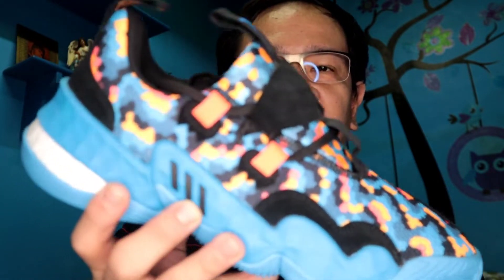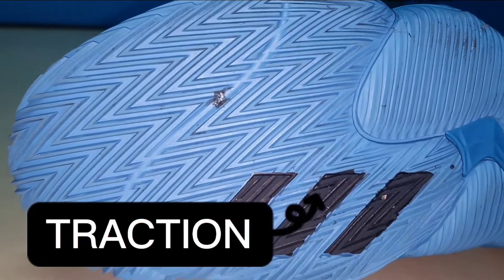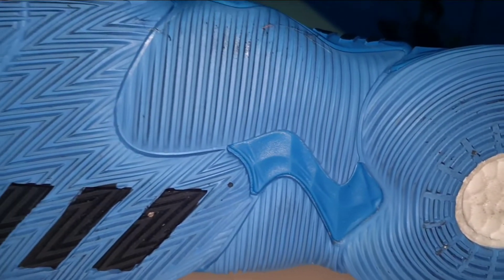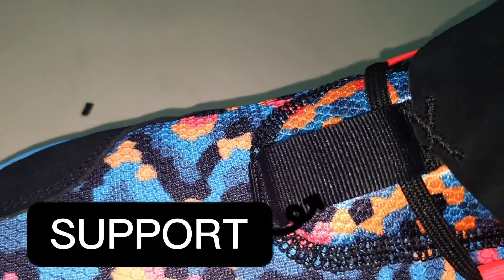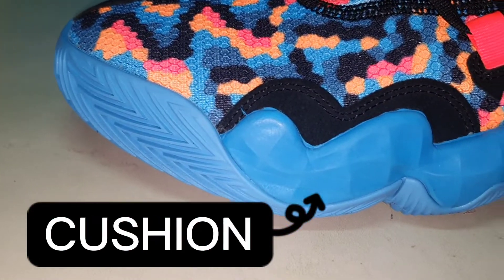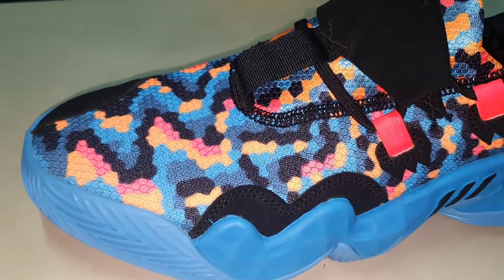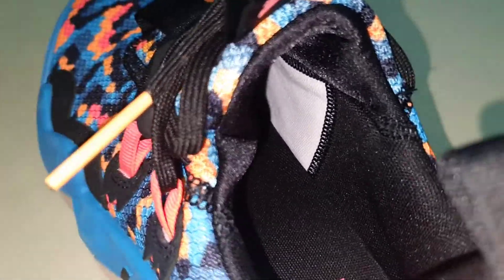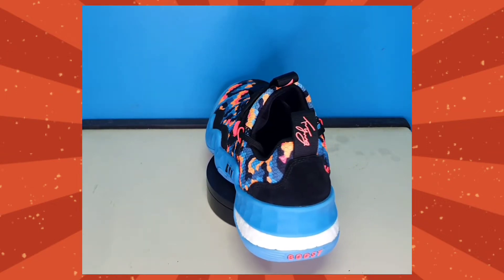ADIDAS TRAE YOUNG 1 PIXELS | LATE PERFORMANCE REVIEW | DR SHOW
VLOG #14

In this episode, we will be unboxing & having a shoe review of Adidas Trae Young 1

Enjoy the basketball performance review. Cheers!